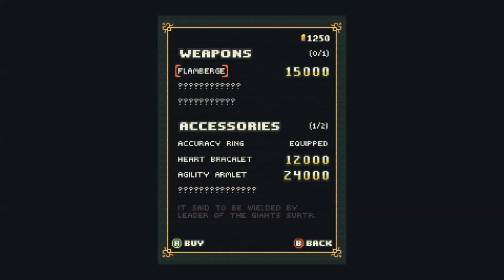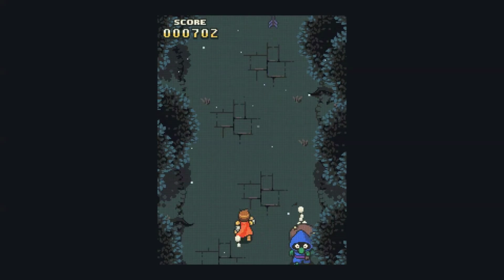Baldric's Quest (Review) - Favorite Indie Game of The Week #3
Comment Section Rules: I have ZERO tolerance for bullying.

If I catch you bullying me or other people in the comments section, I WILL delete your comment. If I catch you doing it more than once, you WILL be banned.